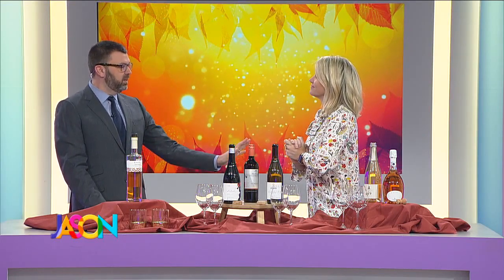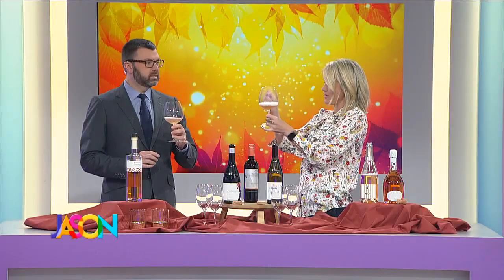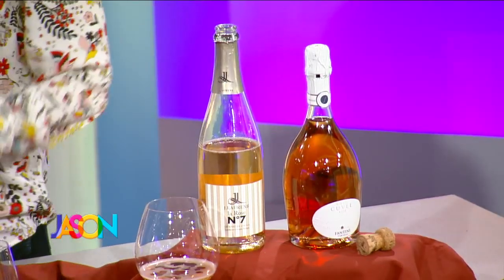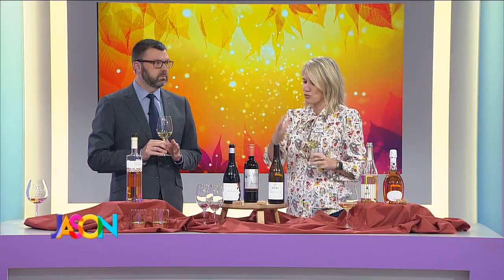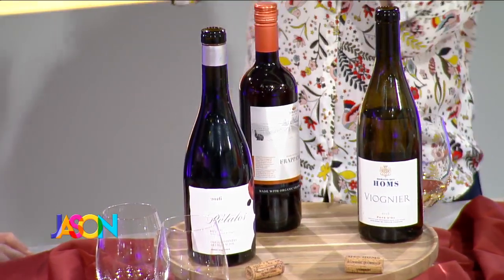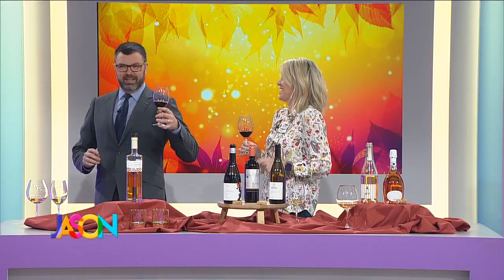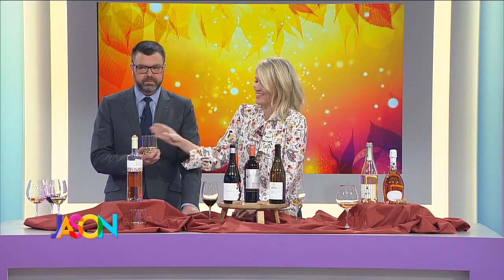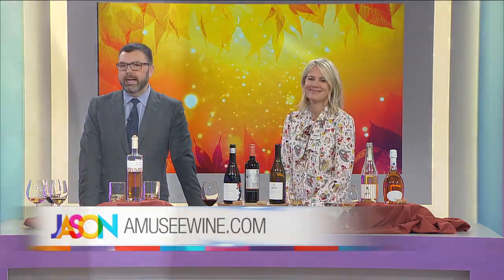4 wines to go with every crowd at Thanksgiving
Leslee Miller introduces us to the four wines that go with every crowd and every taste bud for Thanksgiving.